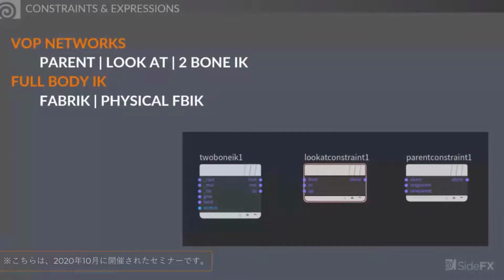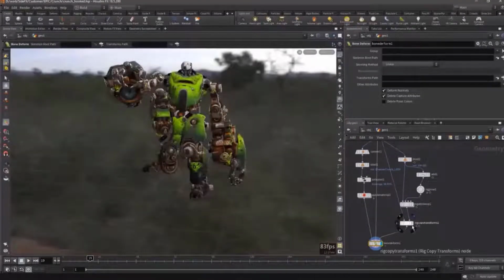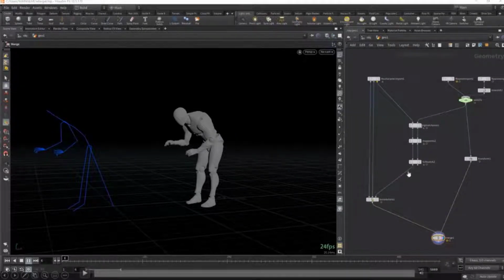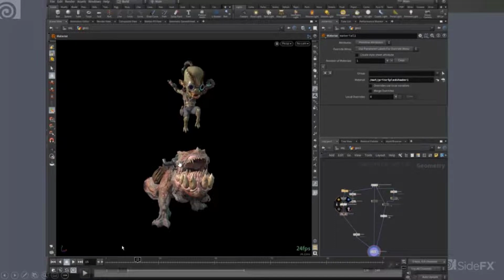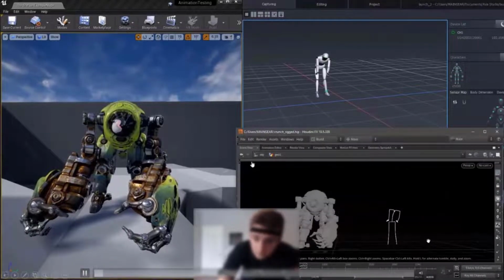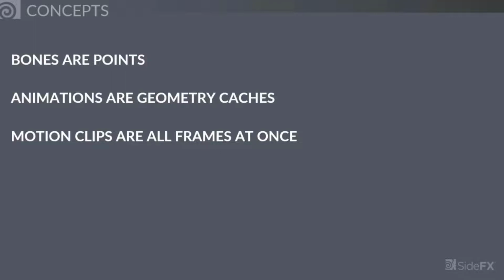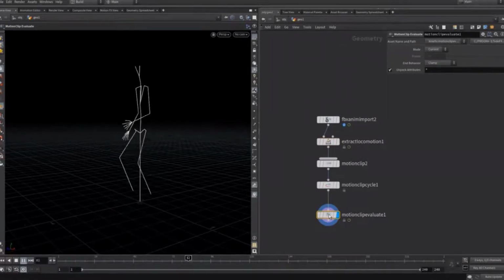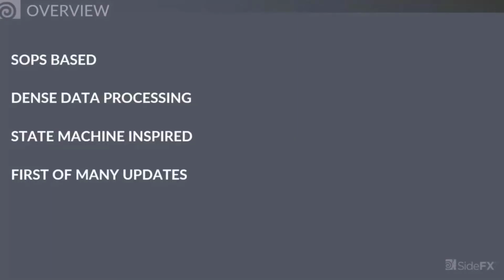Houdini KineFXについて 2.リターゲティングとモーションキャプチャーデバイスを使用したHoudiniとUnreal Engineの連携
リターゲティングとは、あるキャラクターのアニメーションを別のキャラクターに転送するプロセスのことです。また、リターゲティングを実行するにあたって、PDG(Procedural Dependency Graph)を使用することも可能です。
こちらの動画では、Kine FXリターゲティングのワークフローやモーションキャプチャーデバイスを使用したHoudiniとUnreal Engineの連携などについてご紹介しています。

▼インディゾーンHoudini情報日本語ブログ
Houdini18.5で実装された「KineFX」に関する詳細は、下記のブログ記事をご参照ください。

その他、「Houdini18.5の新機能と改善された機能」については、下記のブログ記事を合わせてご参照ください。

■Houdini 脱☆初心者Mantraレンダリングワークフロー（全9本）